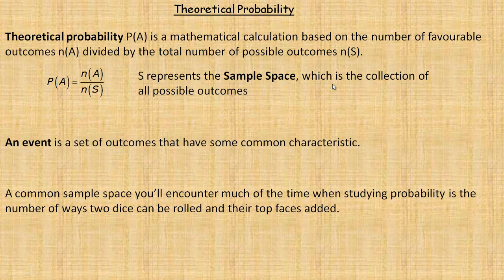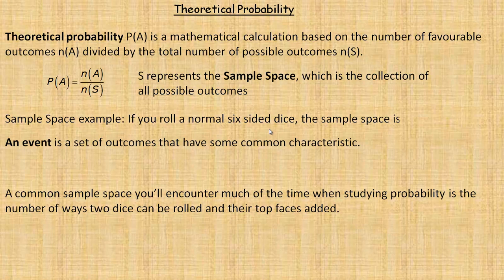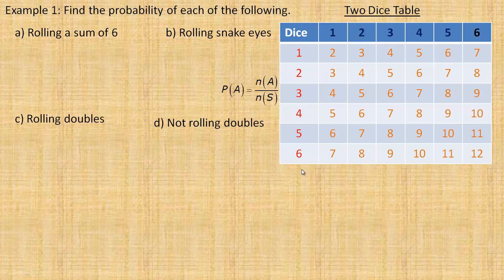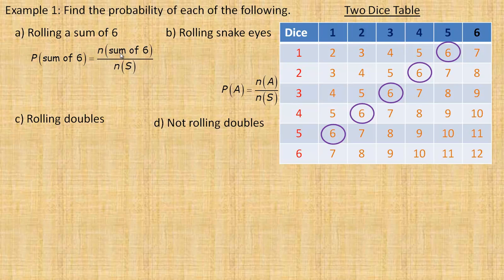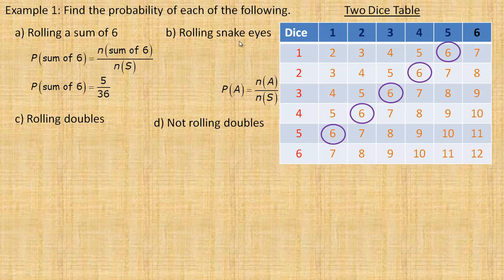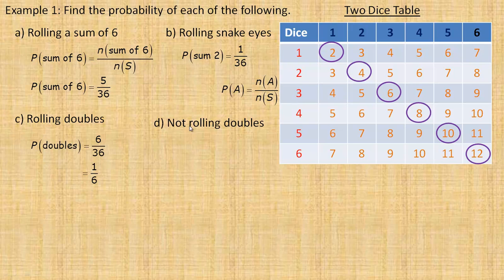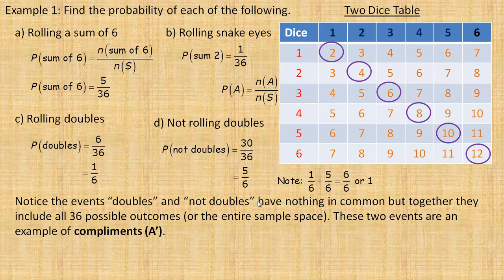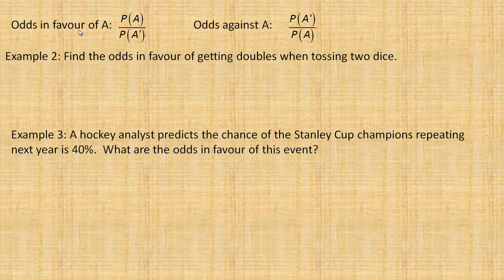Theoretical Probability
This tutorial discusses theoretical probability, including a few examples of some basic theoretical probability calculations.  This tutorial was created for the MDM4U (Data Management) course in the province of Ontario, Canada.